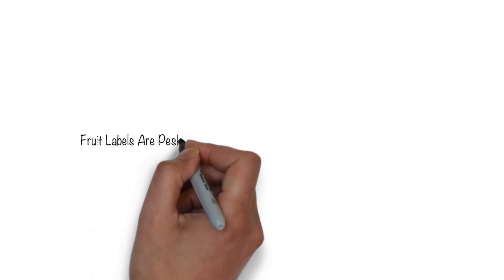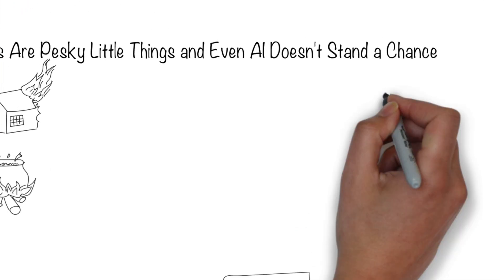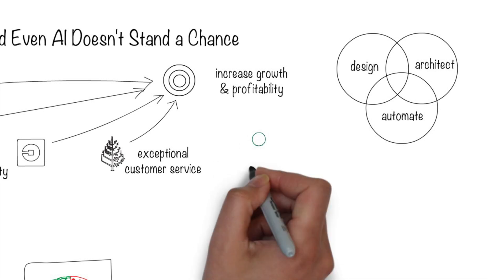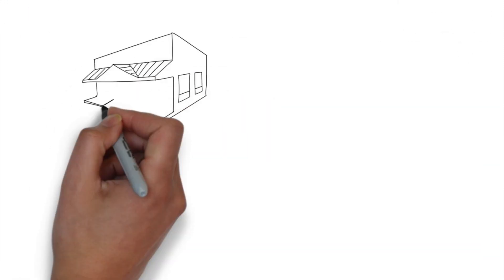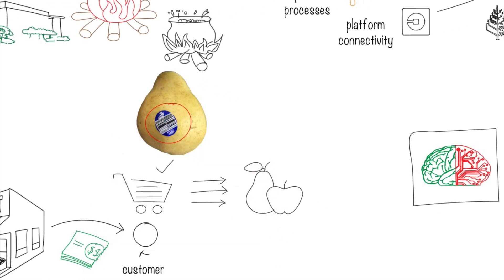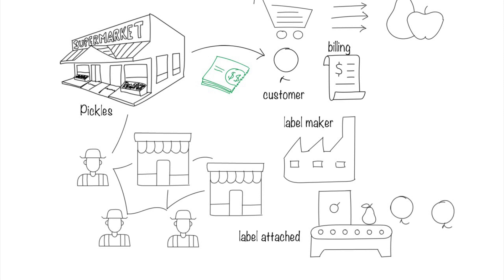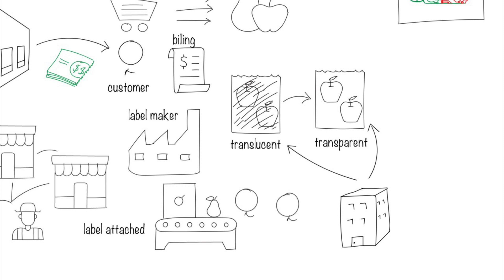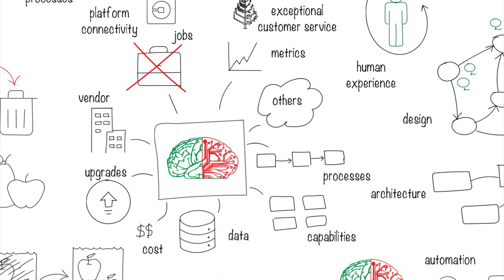The Battle of Fruit Labels Versus Artificial Intelligence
Implementing artificial intelligence should not be done in a silo, but unfortunately that’s how most companies treat AI.  I walk through some more context and a simple example to illustrate my point.